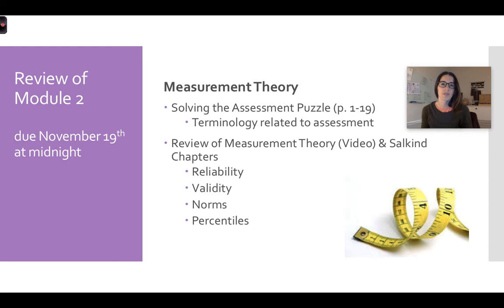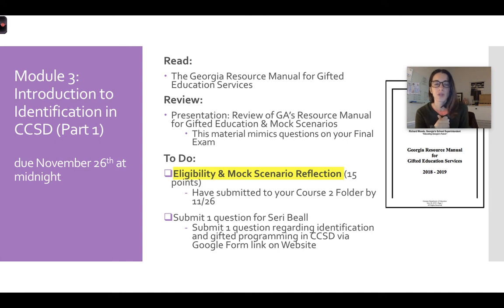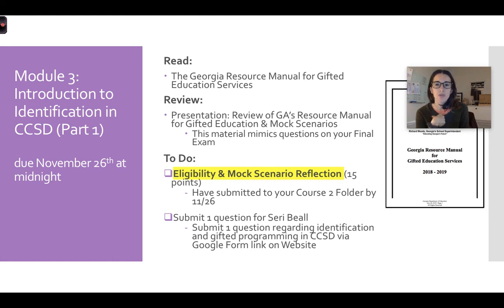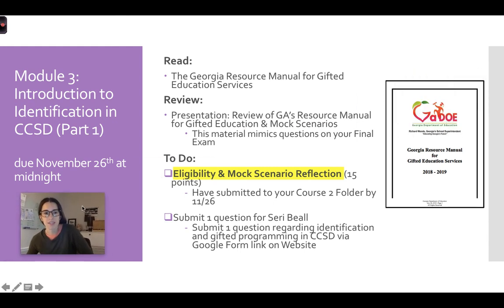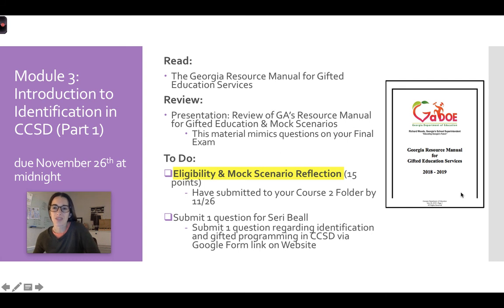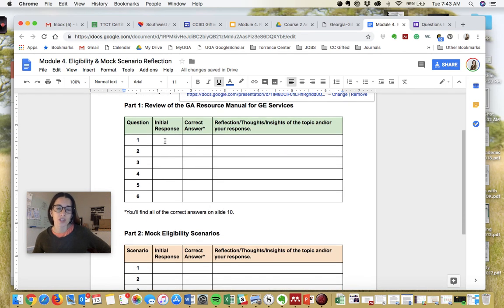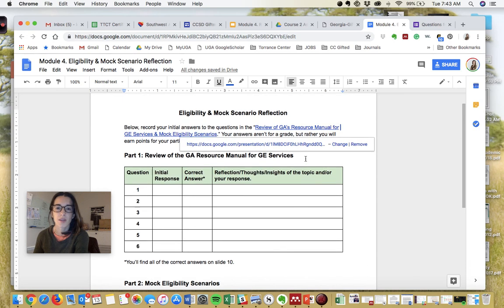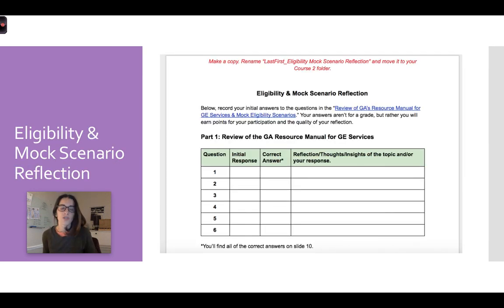Course 2 Module 3 Overview Video